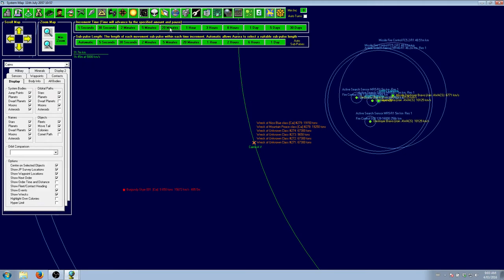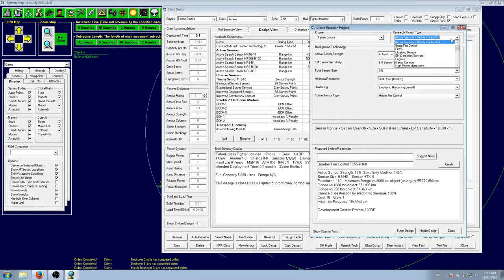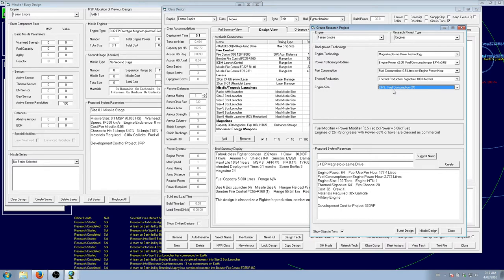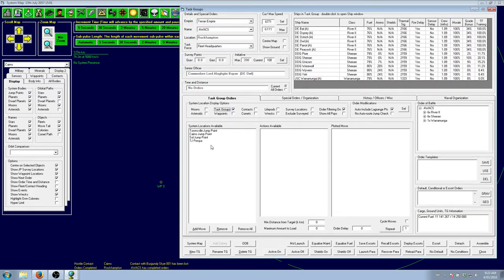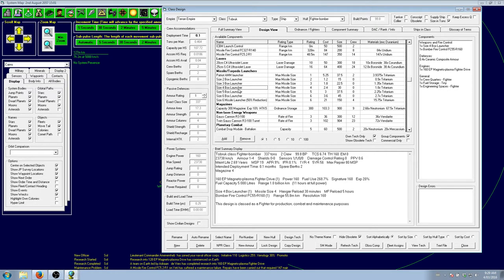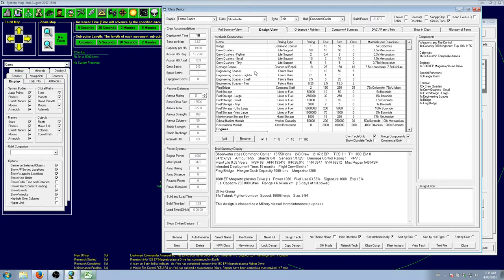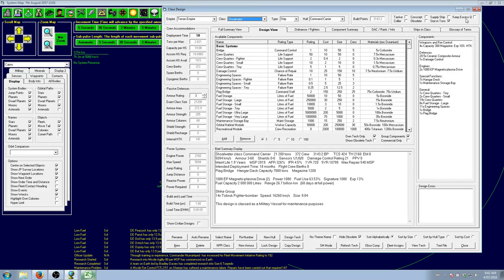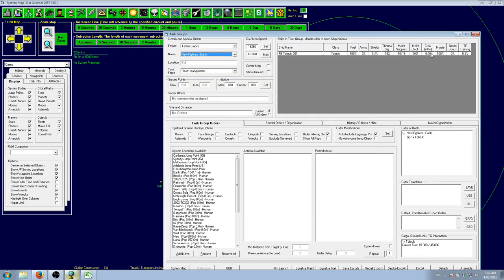Let's Play Aurora 4X - Ep.22 - Designing a Fighter/Carrier.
In this episode, we design a fighter and a carrier to go with it, in order to bring the pain on the last holdout in Cairns.